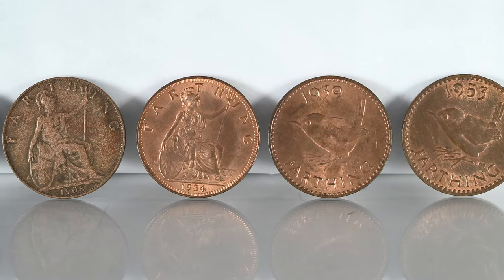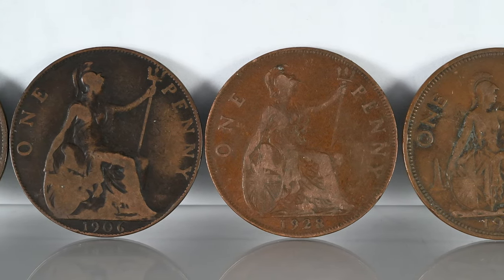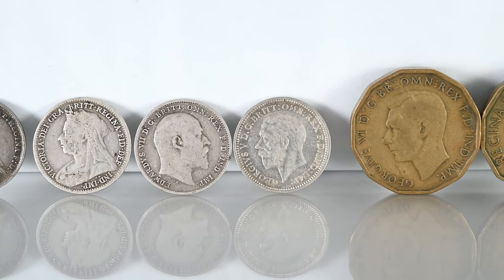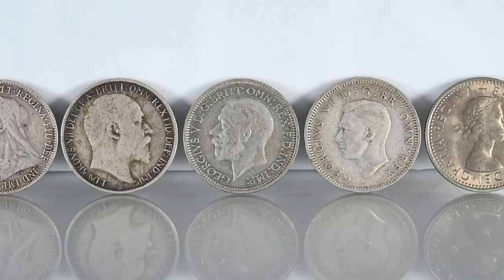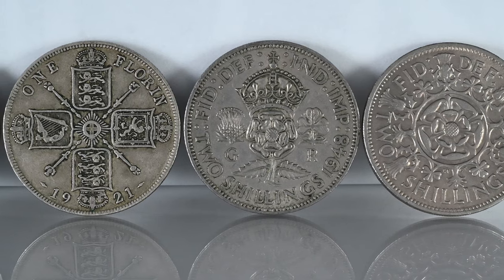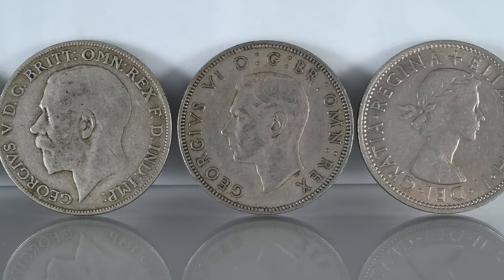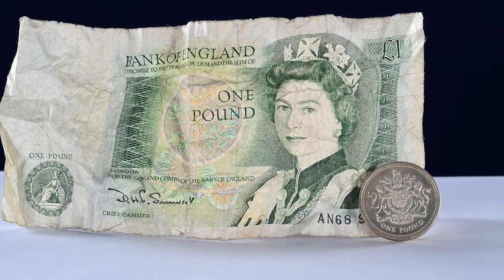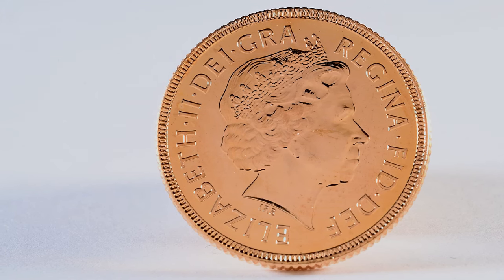Why Is £1 Called A Quid??? Tanner, Joey, Nicker - Coin Slang Explained!!!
Today we are looking at pre decimal coins and their strange and at times bizarre slang names. From 'Copper' (Farthing), Joes (3 pence), Tanner (6 pence) all the way to a Sov (£1).

○ OUR BLOGS

First UK Coins With Charles III Portrait: Elizabeth II Memorial Range

King Charles III: Will Elizabeth II Coins Be Withdrawn?

○ COIN RANGES YOU MIGHT BE INTERESTED IN

○ ABOUT BRITANNIA